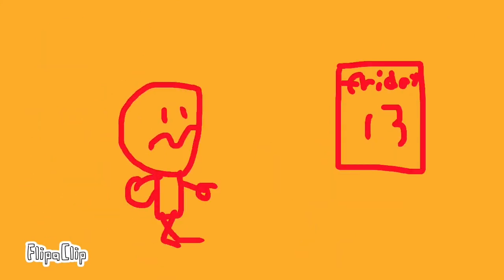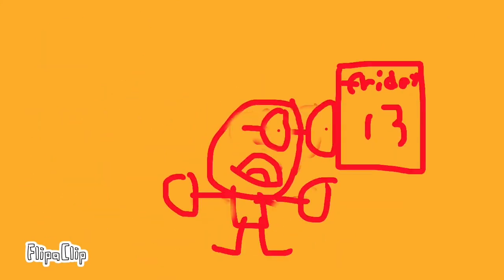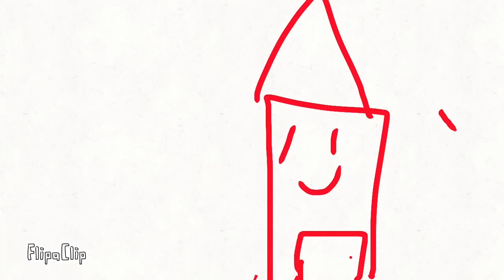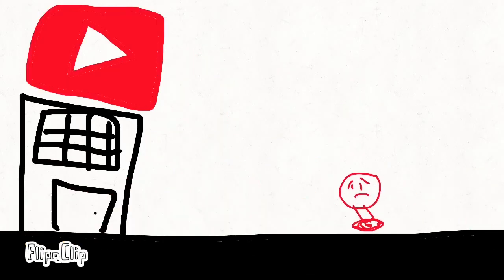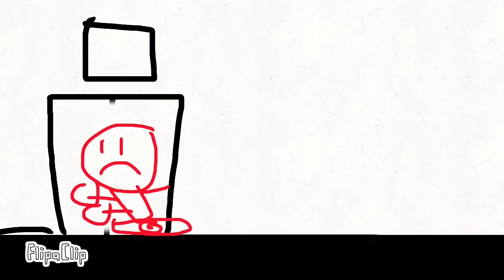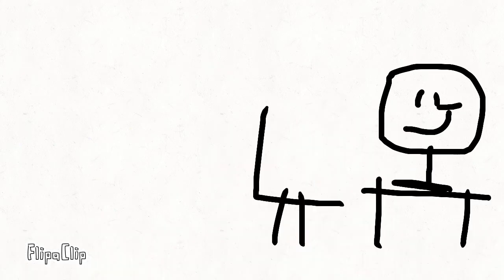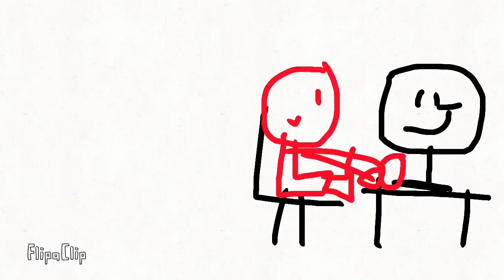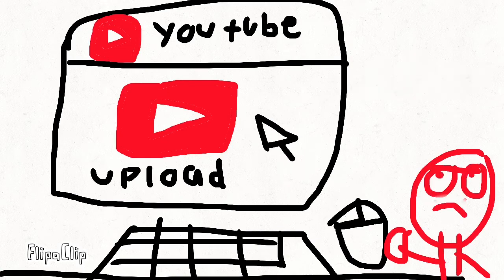“Trouble” A 1 Min short animation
This short film is to show you how I made an animation.